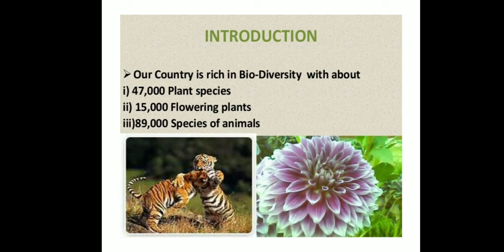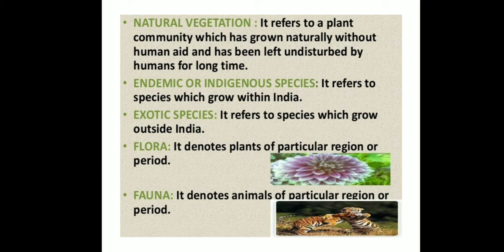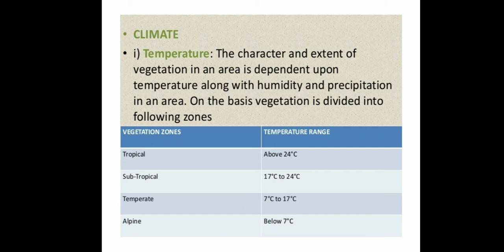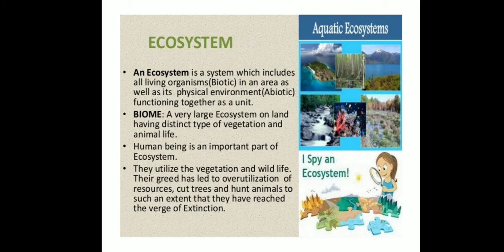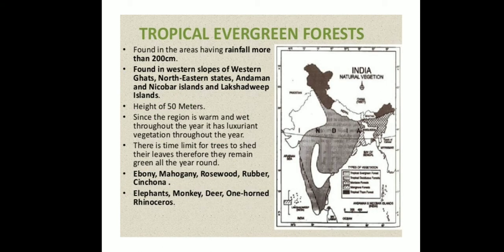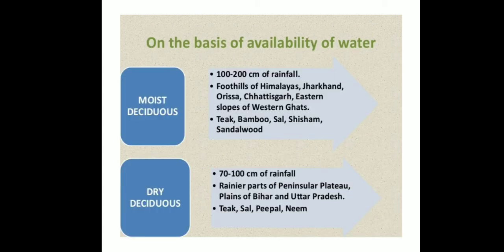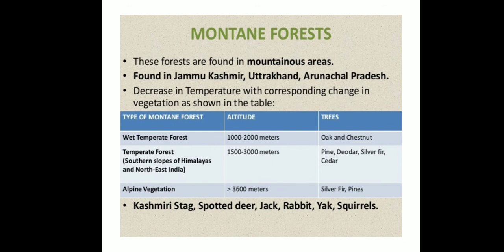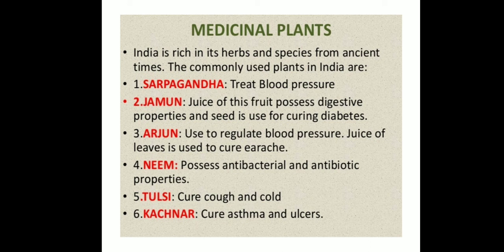Class IX, Social science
Geography Chapter 5(Natural Vegetation and Wild life) Part 1